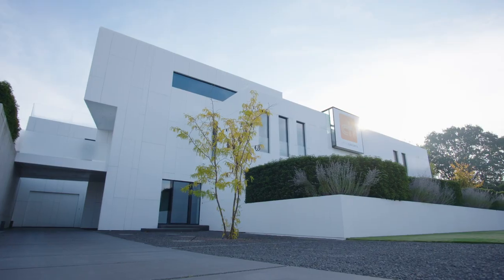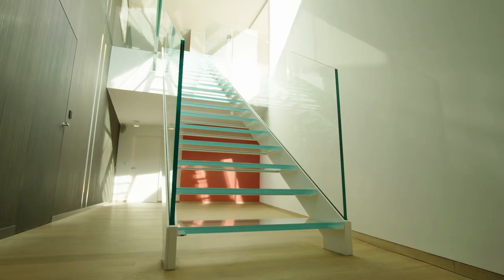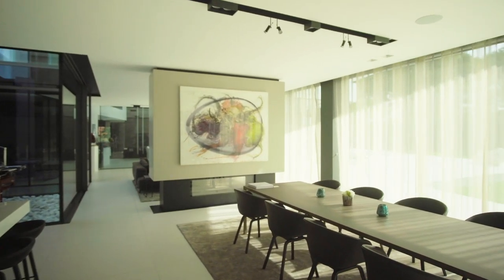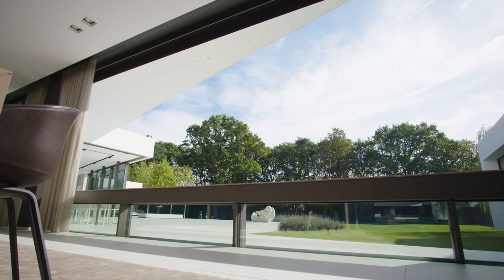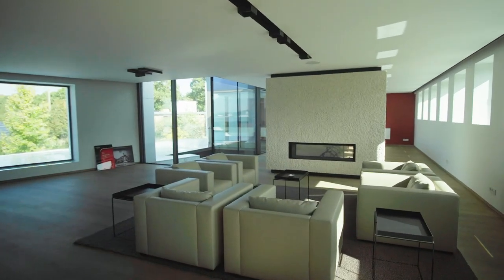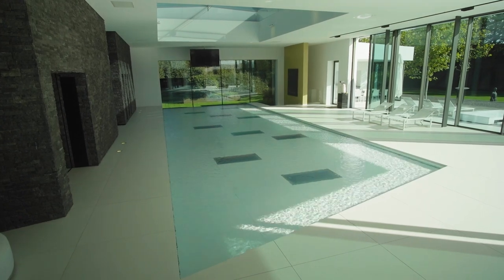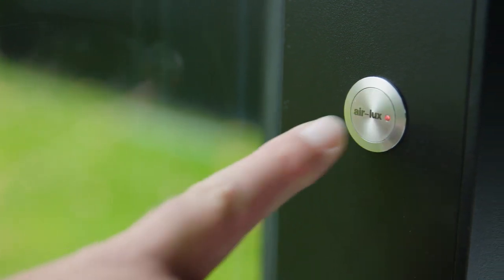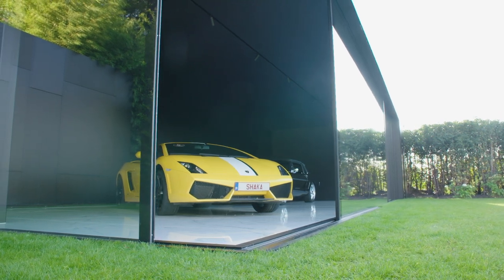Group Ceyssens Show House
A real house of the future. In this show house, visitors discover new and innovative applications that go "a few steps further". Just look at the movable pool floor, the so-called Cfloor. Or the disappearing window in the dining room. On a sunny day, you can open the sliding glass windows... or even make the glass part 'disappear' completely. This then sinks hydraulically into the cellar over the entire length of eighteen metres. The whole house is full of the latest gadgets: movable glass panels in the roof, minimalist window systems with sliding panels, Carhouse, glass floor and structures, glass cladding systems...